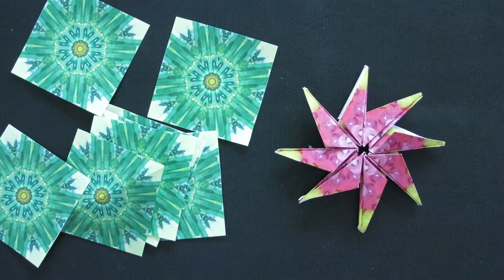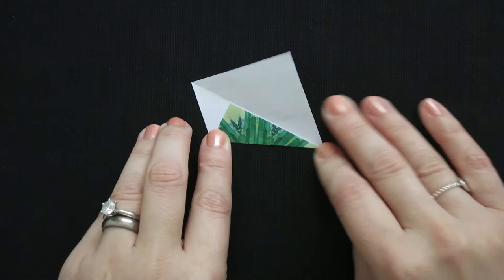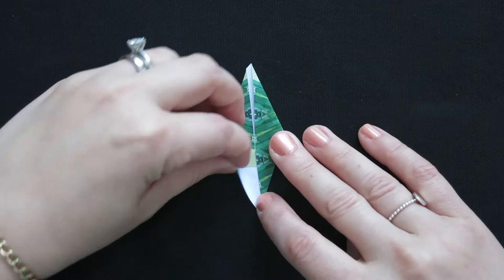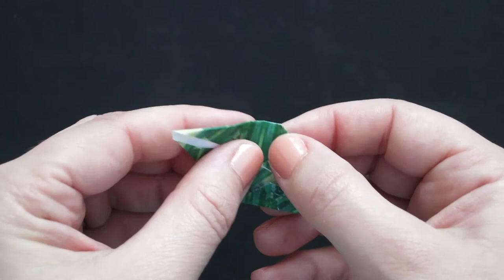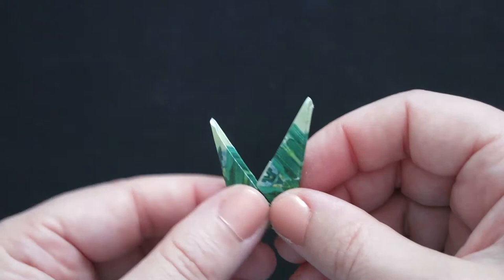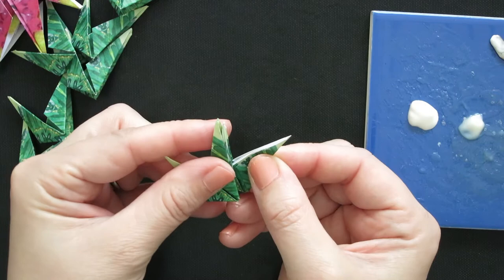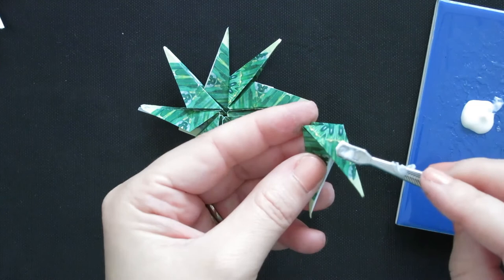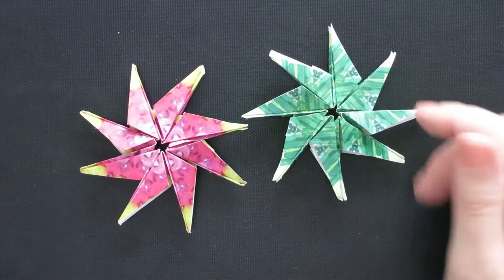STAR CHRISTMAS ORNAMENT TEABAG FOLD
This tutorial is for a star Christmas ornament teabag fold. This stunning variation of a teabag fold has a rather unique quality. It's 3D! That means it will make a fantastic Christmas ornament or will look great hanging in a window. This is a very relaxing craft project and will have visions of sugarplums dancing in your head! To buy digital, printable teabag folding tiles that I've designed, please visit my . Happy Folding!

I had a request to move Daily December up a little bit, since most of them are holiday themed crafts. This way there will be more time for you to use the projects for Christmas presents and activities. I had filmed half of them before making this decision, so most of the dates will correspond with a Daily December theme, but the 31st video in the series will be published on Boxing Day, the 26th of December, instead of on New Year’s Eve as originally planned.

I hope you enjoy them! Have a great holiday season, everyone!